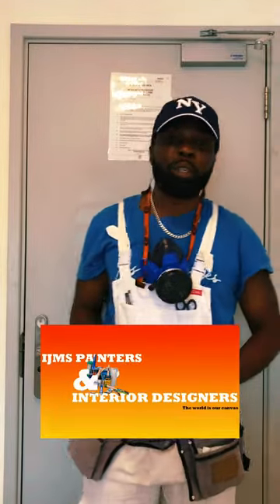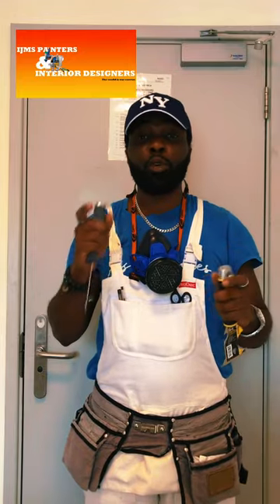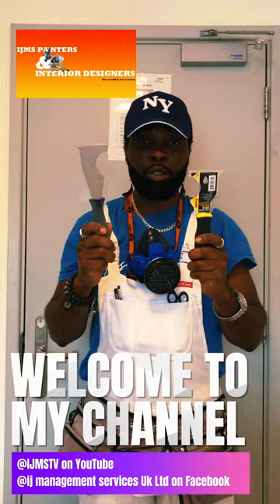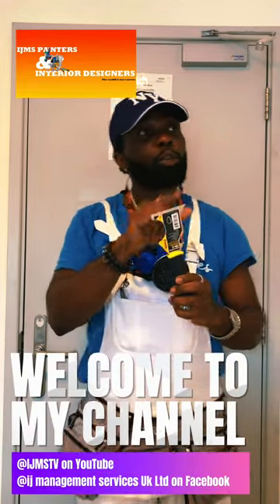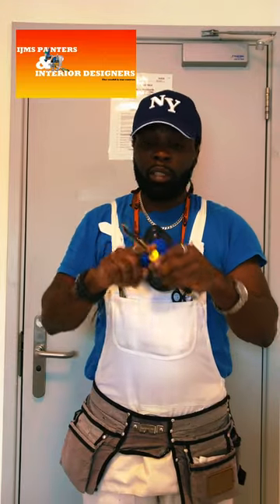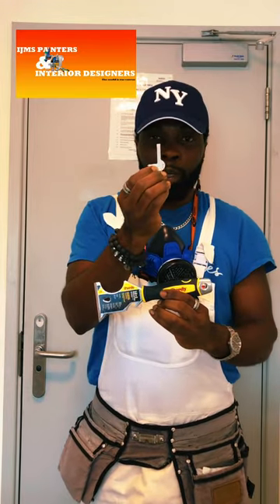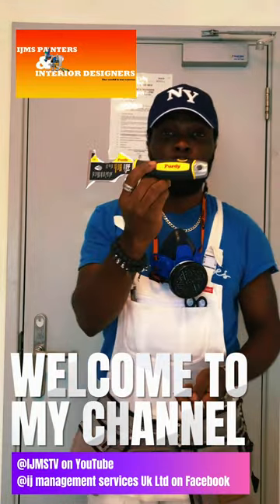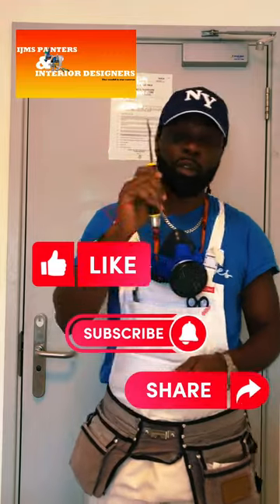A most have tool😲😧🤯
A brief look into some of the tools we use at ijms painters & interior designers